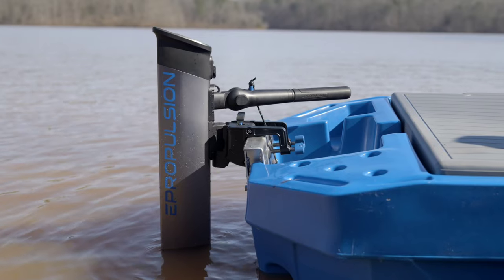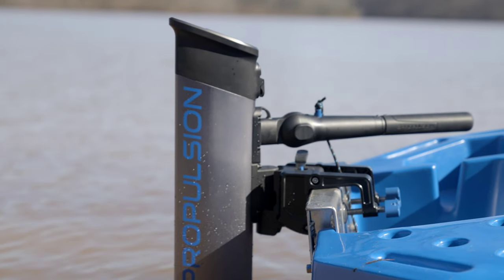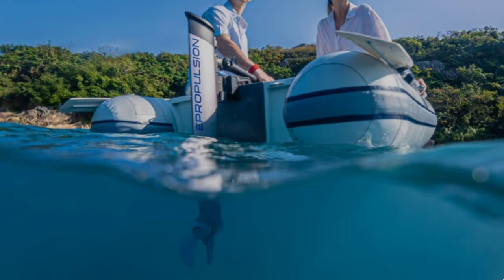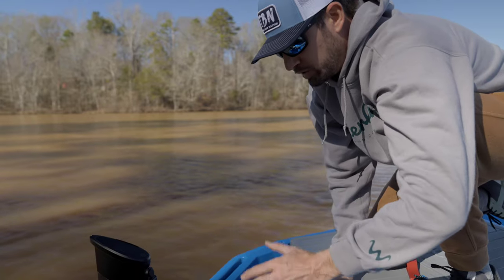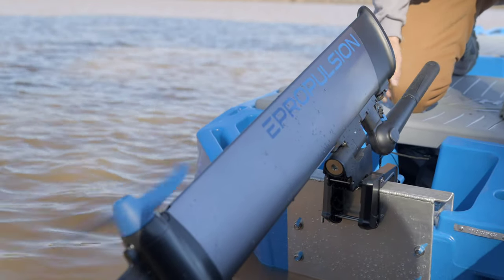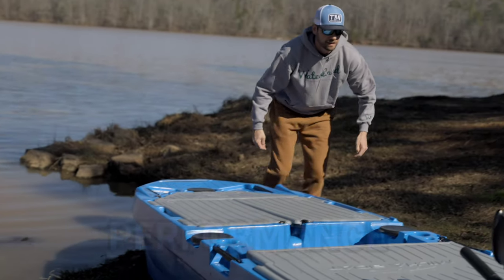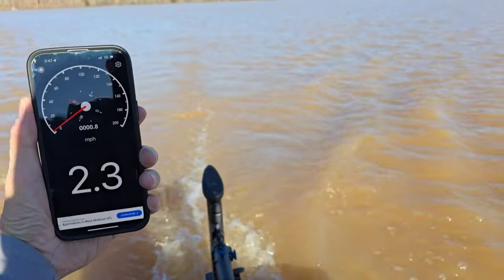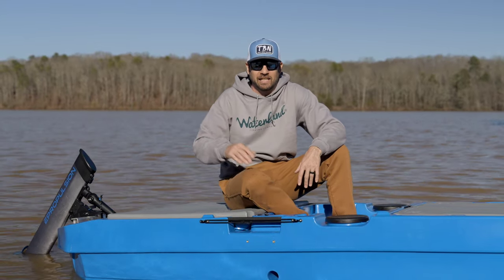This TINY Outboard Will be the Next BIG Thing in Small Boating | ePropulsion E Lite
The future is now with the epropulsionelite . Will this featherlite electricoutboardmotor be the next big thing in small boating? With an integrated lithium ion battery, stellar portability, and user-friendly plug and play operations, the E Lite could revolutionize how we propel small boats of all shapes and materials.

I had the opportunity to test out the brand new ePropulsion E Lite electric outboard before it's released. This tiny outboard may surprise you! It is 500w with a sport mode that can bump up to 750w. The E Lite features an integrated internal lithium ion battery, sleek design aesthetics, a digital display, and more. The E Lite is a two-piece unit between the outboard and transom mount clip. This is the most user-friendly and plug and play outboard I've ever used!
In this video, I'll break down everything you want to know about the ePropulsion E Lite. The specs, details, run time, design features, operation, and on the water testing. I give my opinions and thoughts on the E Lite as well.

VIDEO CHAPTERS
0:00 - Intro
2:11 - Specs/Details/Cost
3:53 - Set-up/Operation
7:43 - On the Water Performance
9:52 - Final Thoughts